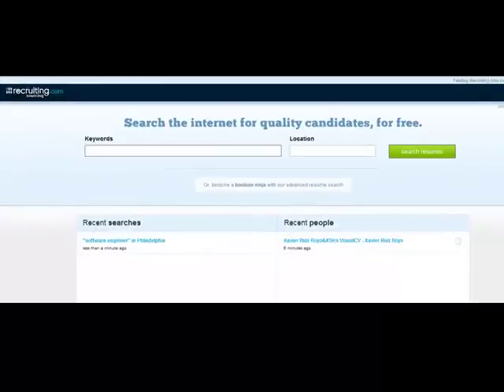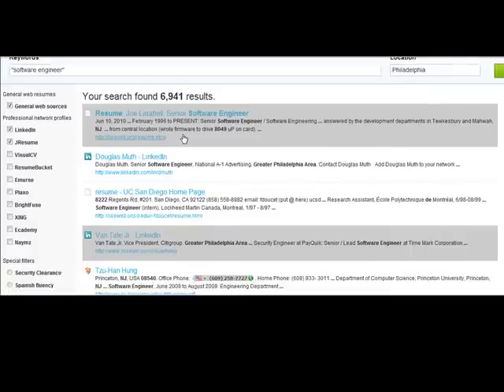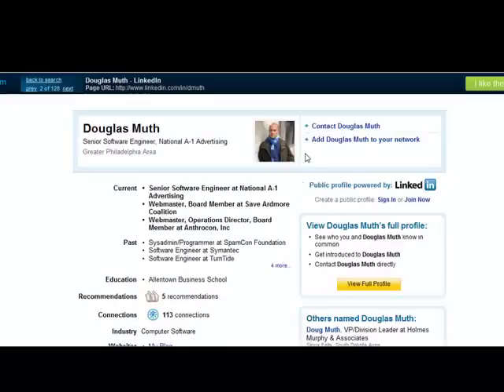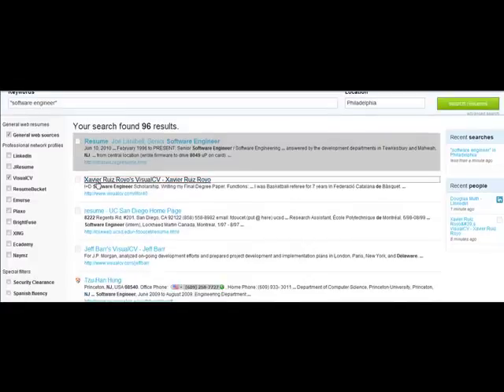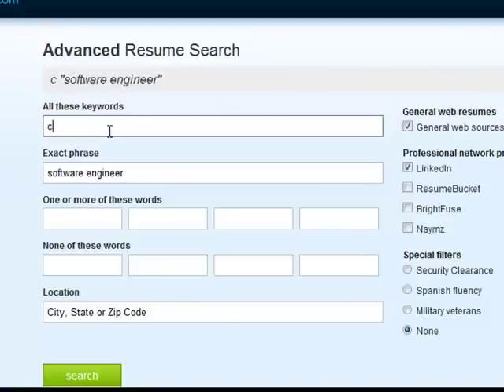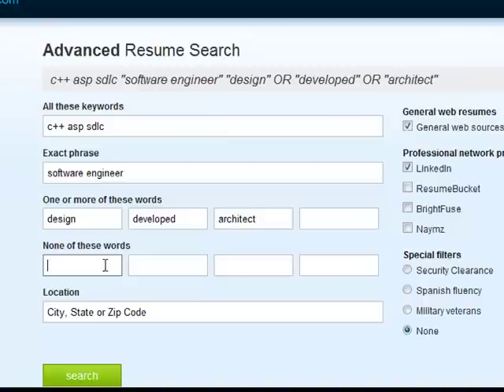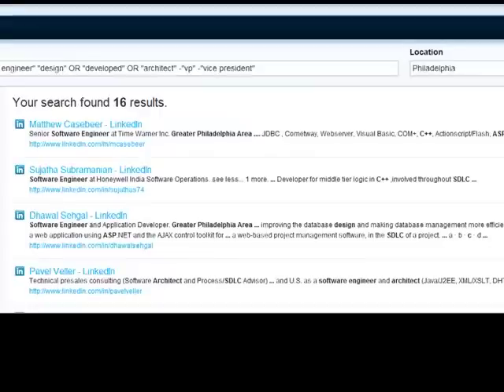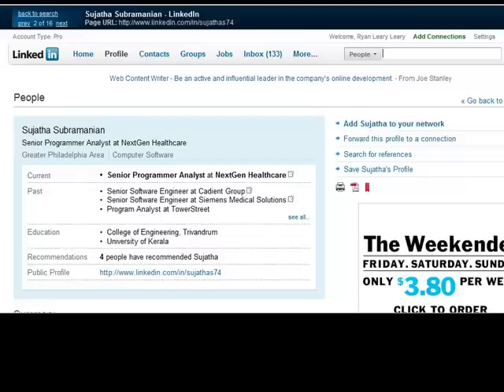Recruiting.com Websearch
It's free, It's quick and the results are pretty good. Recruiting.com's free websearch tool is a strong option to help uncover candidates if you ar elooking for assistance. The secret is still in what you are feeding hte system to search for but it's certainly a strong assistant.